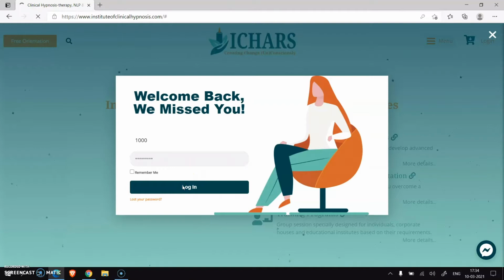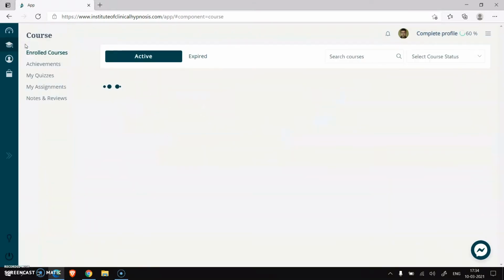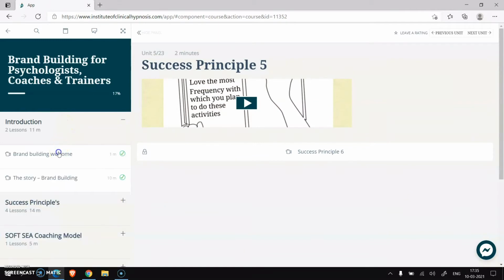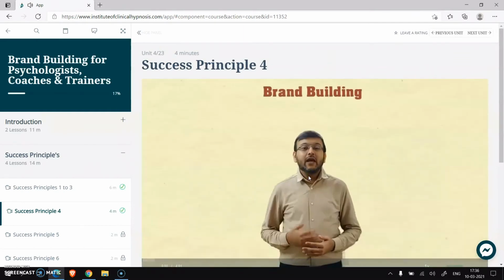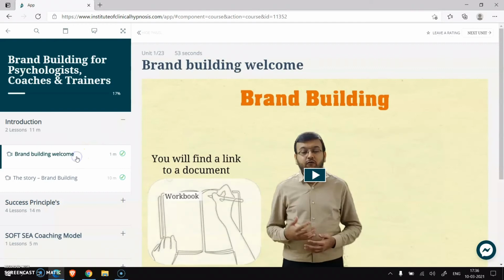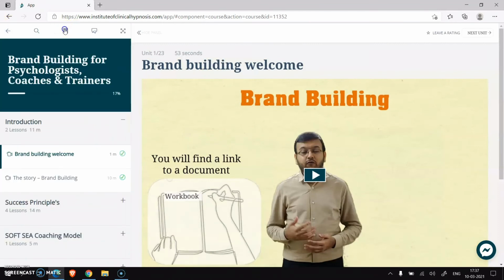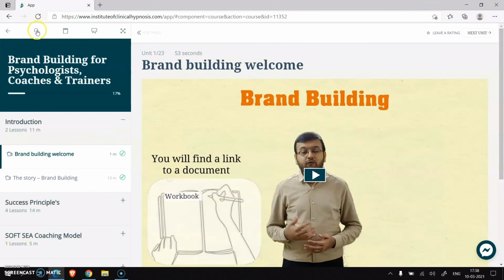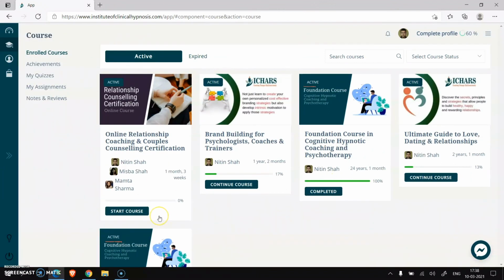Steps to access online courses after enrollment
Enrolled in one of our online courses and not sure what to do next? This video walks you through the step-by-step process to access your course content with ease. From login instructions to navigating the dashboard, we’ve got you covered to ensure a smooth learning experience!

✅ Perfect for new learners
🖥️ Easy-to-follow guide
📩 Troubleshooting tips included

Explore Our Courses 📌 Want to more about us? Follow us - / icharsonline / icharsonline / icharsonline